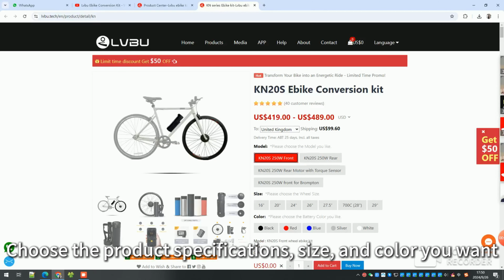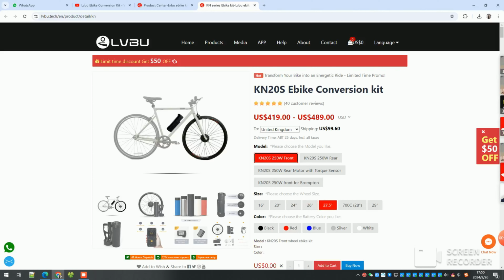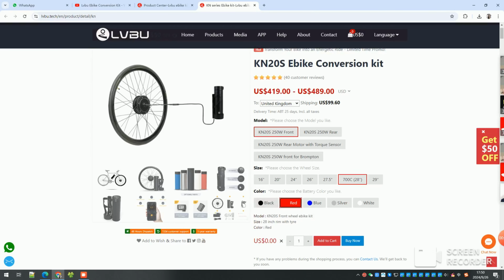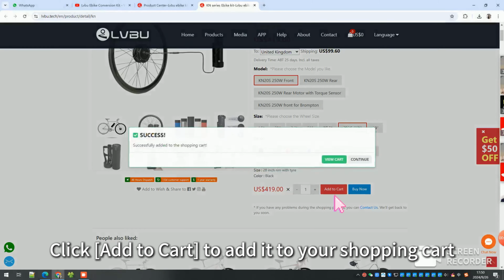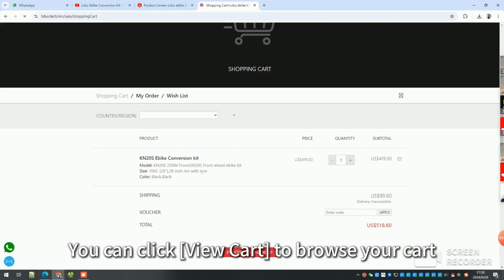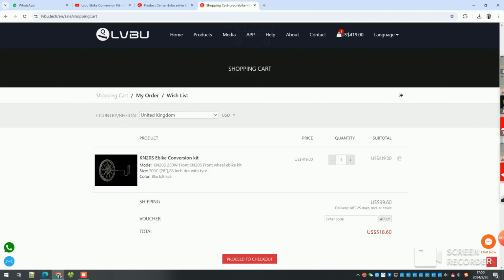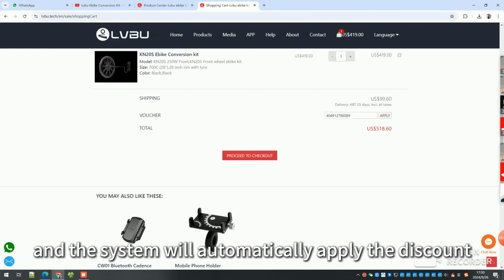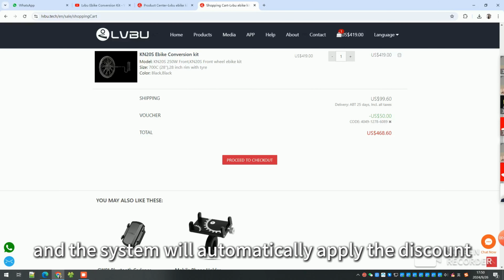How to Purchase LVBU Ebike Conversion Kits ?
In this video, we guide you through the steps to purchase a Lvbu e-bike conversion kit. Whether you're looking to upgrade your traditional bike for easier commuting or longer rides, we'll show you how to find and buy the right Lvbu e bike kit. We cover everything from visiting the official website to payment.  Watch the video for a step-by-step guide to enhance your cycling experience with a Lvbu e-bike conversion kit!
we are also looking for more retailers to join us.
Lvbu Wheel is a kit that can turn your bicycle into a smart electric bicycle in minutes.
Lvbu Wheel can be controlled by the APP(Android&IOS).
The functions of the APP include: displaying the riding data and records, anti-theft tracking, lost report, locking the motor and firmware upgrading. The APP is not necessary to be open when you are riding if you don’t want to see the speed and the other information of the wheel, the wheel can run without the APP.
🚴⚡️ Lvbu Wheel has a variety of models, with a cruising range from 30 km to 180 km. The assist system can provide proper power according to parameters such as the rider's weight, riding speed, slope of the road, and assistance level that you set in the APP.
Lvbu assist system is an intelligent assist system which can calculate out and provide the proper power based on the speed, acceleration, the slope of the road, and the assist level set in the APP or display. It will provide proper power automatically when you pedal. The motor will not work until the speed reaches 5 km/h.
Make your cycling more joyful.